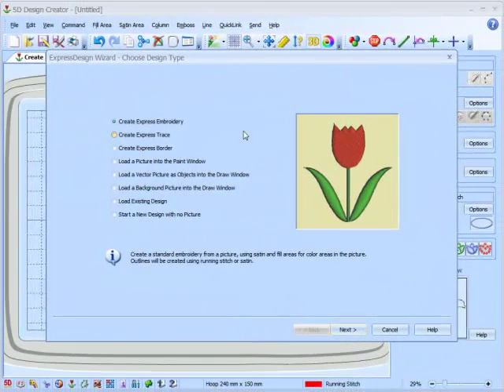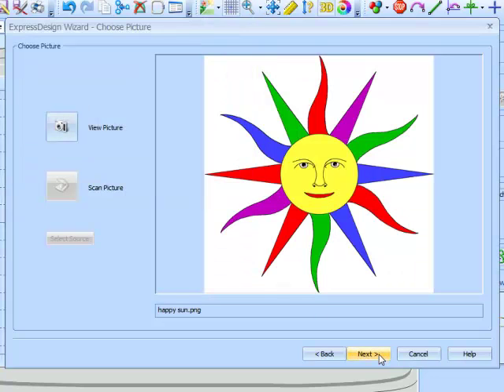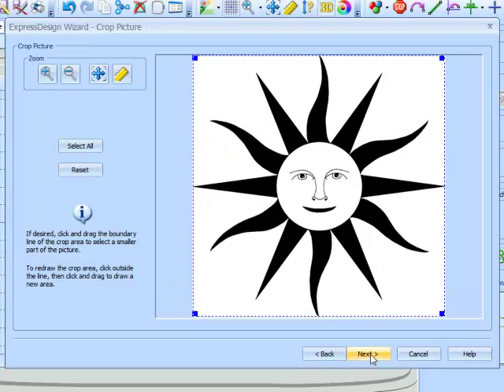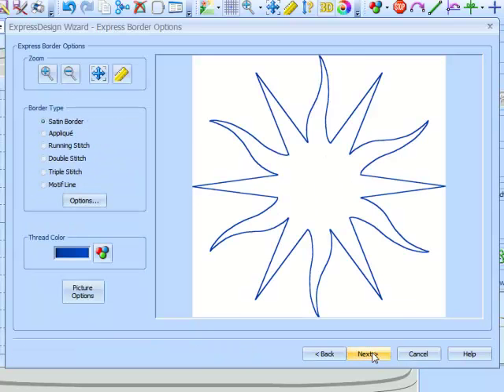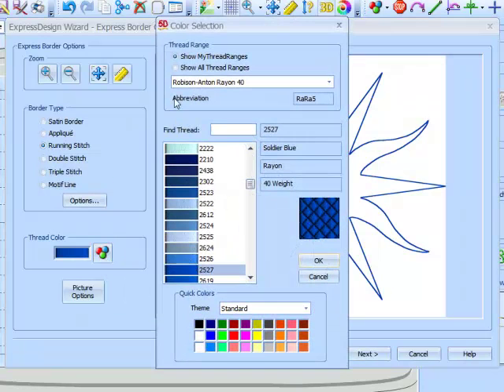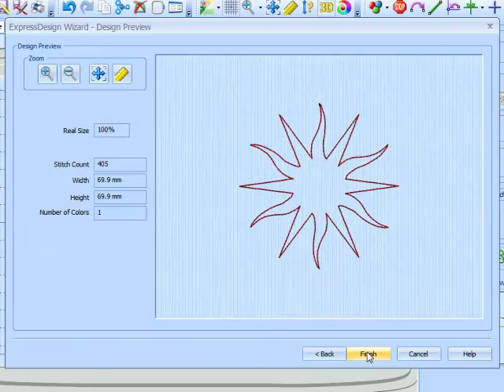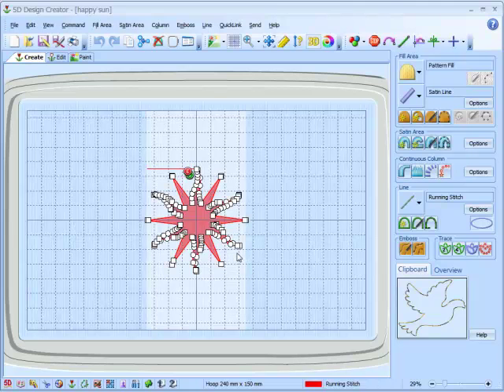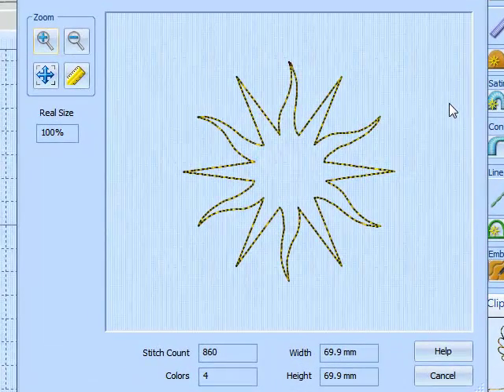Show Me How... Cutwork Needles Part 4: Cut-out Designs from Paint Tab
Create a cutwork needle embroidery with a picture loaded in the Paint window, using the cutwork features in 5D™ Design Creator.